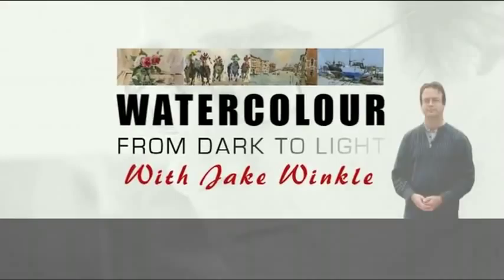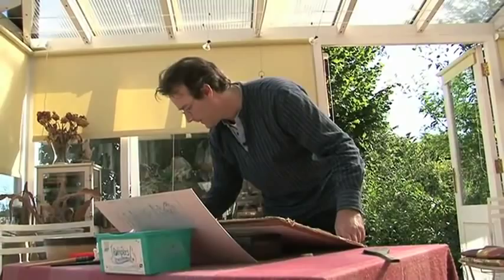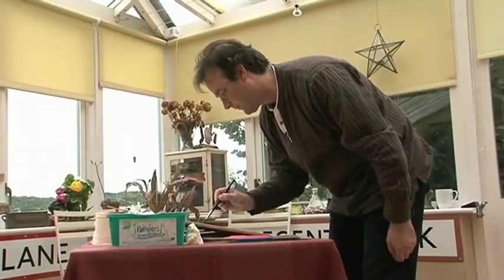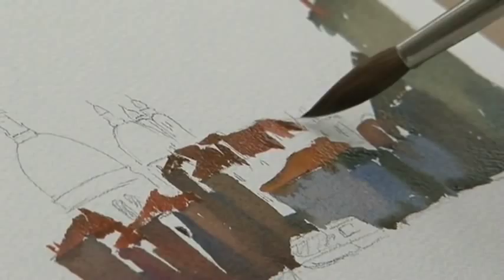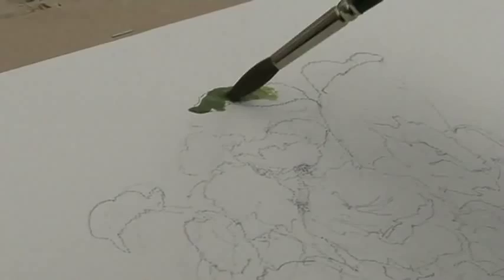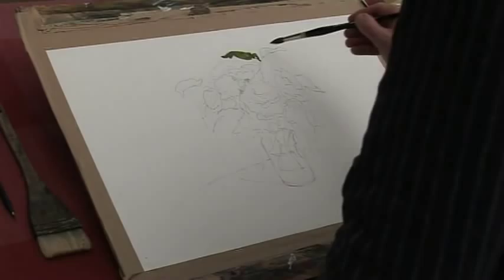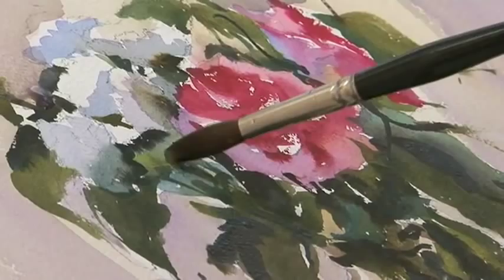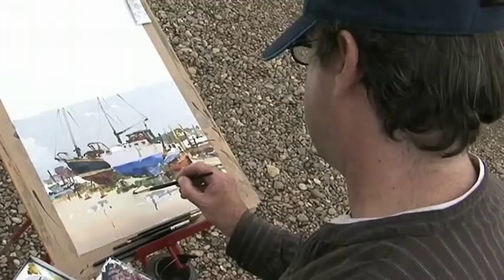Watercolour From Dark To Light - DVD with Jake Winkle | Jackson's Art Supplies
Jake Winkle turns conventional watercolour theory on its head in this exciting DVD. Painters are often taught to start with the palest washes and build up to the darkest darks. Jake teaches the exact opposite. He begins with the darkest shapes to create a strong and rythmic composition.

In this DVD Jakes paints four complete paintings - three in the studio and one on location where he puts his techniques into practice on the spot.

Jake sees his work in terms of shape, colour and tone. Inspired by light and movement his paintings are a reflection of the world around him. As well as exhibitions he has undertaken many fine art commissions for individuals and notable organisations including The National Trust.